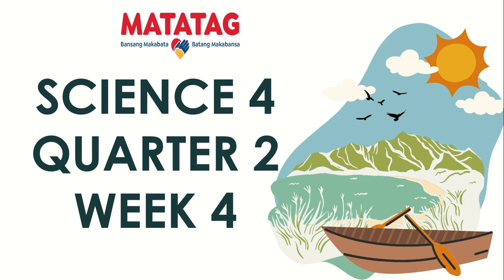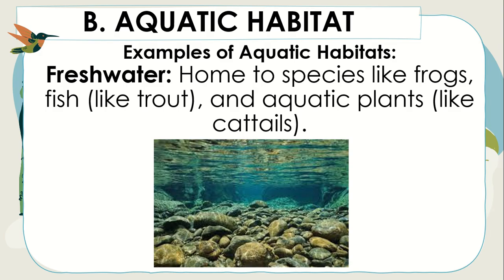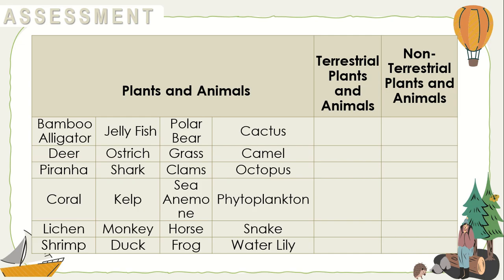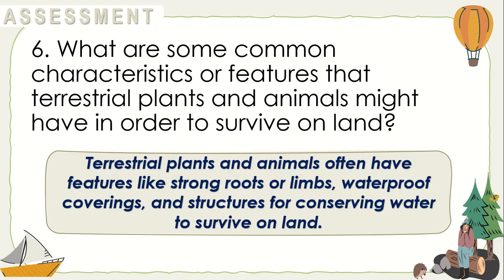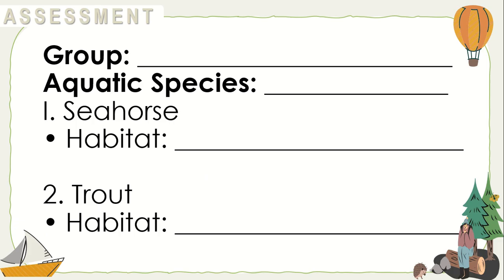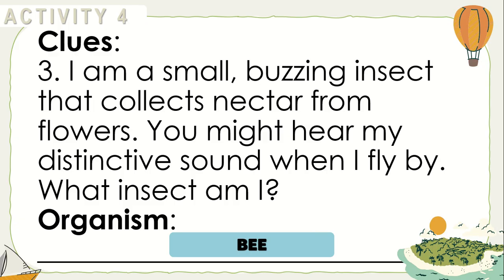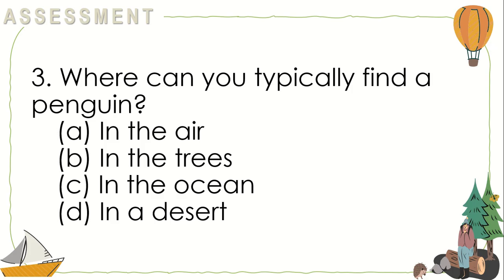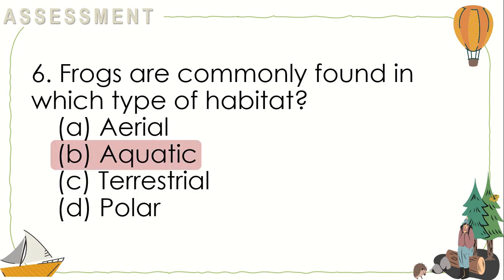Science 4 Term 1 Week 10 - PLANTS AND ANIMALS AND THEIR HABITATS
Learning Competency:
● Use a drawing or diagram to classify some Philippine animals and plants, based on their habitat: some live on land (terrestrial), live in water (aquatic) or fly in the air (aerial).